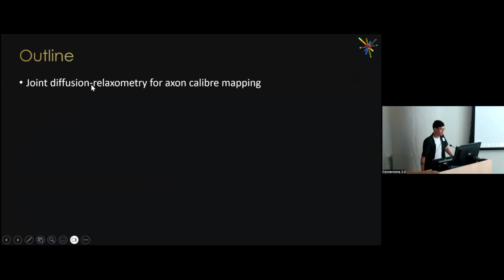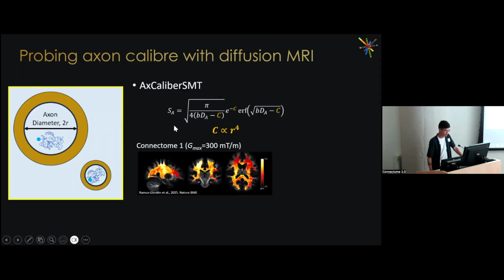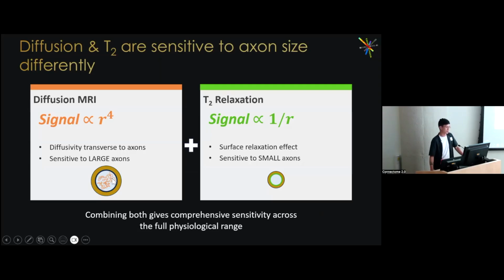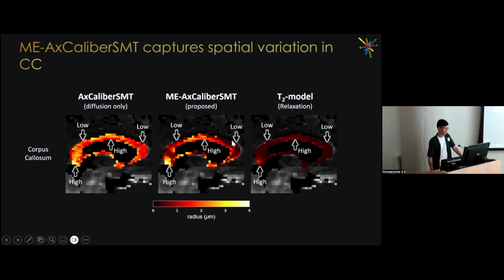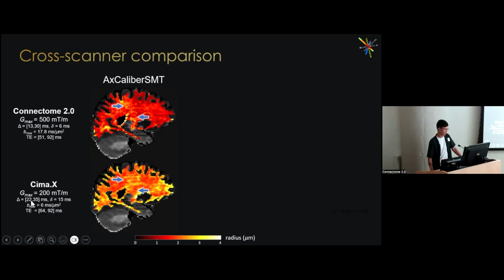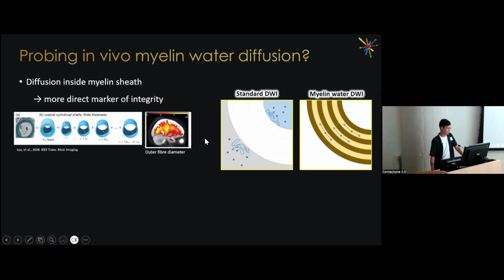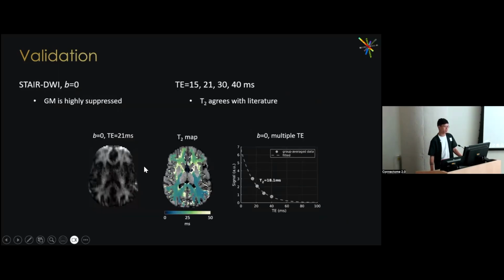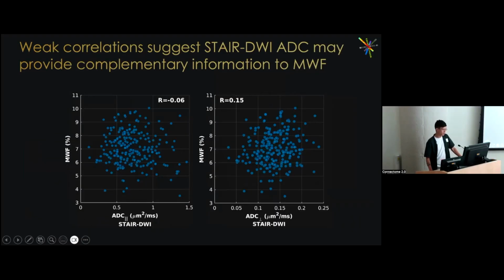Connectome 2.0 Workshop 2026: Kwok-Shing Chan, Athinoula A. Martinos Center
Title: Novel diffusion encoding and contrast mechanisms

Kwok-Shing Chan, PhD – Athinoula A. Martinos Center

Connectome 2.0 Dissemination Workshop, Charlestown, MA 6/3/2026